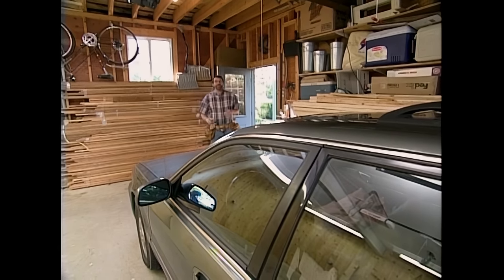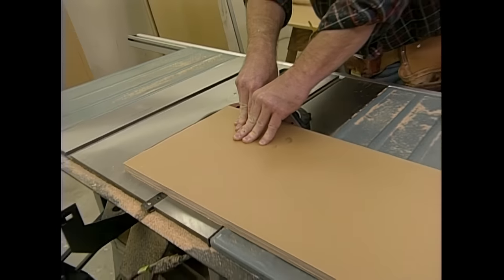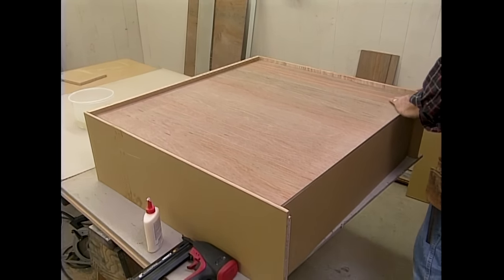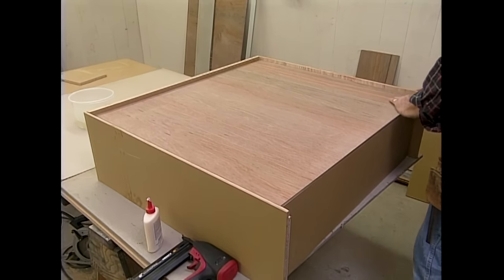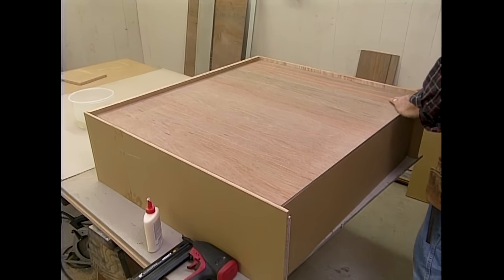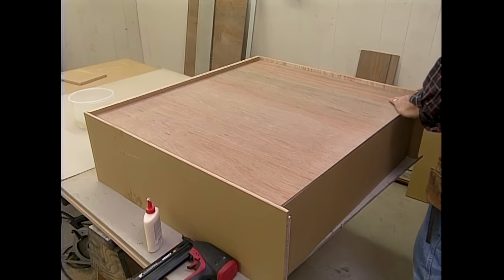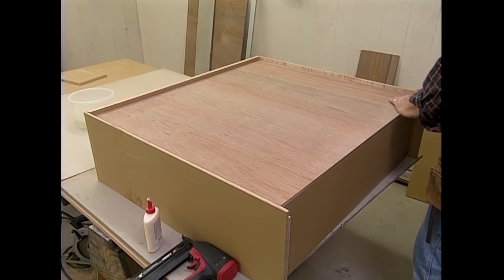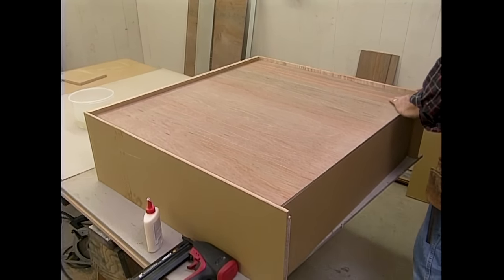Garage Workshop [AI HD] | S12 E1 & 2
"If only I had a workshop like Norm's, I could build anything." Norm puts an end to this common viewer lament when he shows how to turn an average garage bay into a great home workshop. Using common building materials and hardware, he builds all the elements needed to make a workshop functional cabinetry, storage units, and a portable chop station.

The genius of Norm's original design, however, is that each element can be put away to make room for the family car when not in use or easily transported to any space a woodworker decides to set up shop. At the conclusion of this ambitious two-part project, Norm gives his list of must-have bench top power tools to ensure that every home craftsman will be able to utilize the workshop to its fullest.

_This is an HD version created using an AI program._

Original Air Date: January 1 & 8, 2000